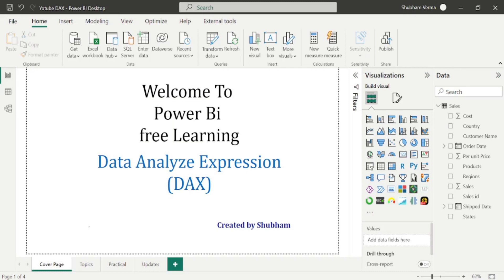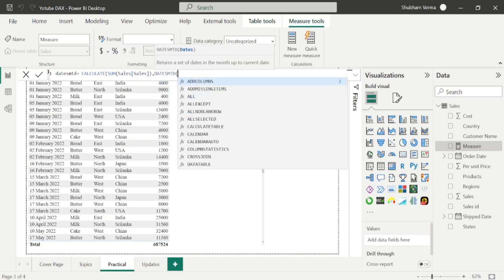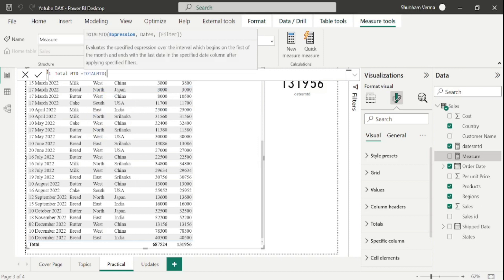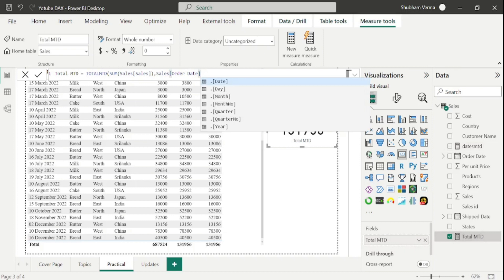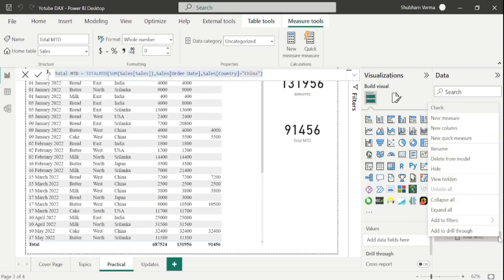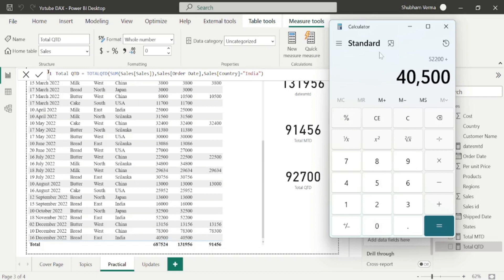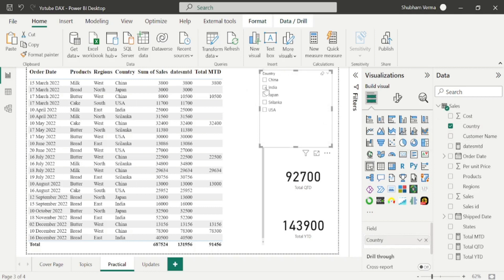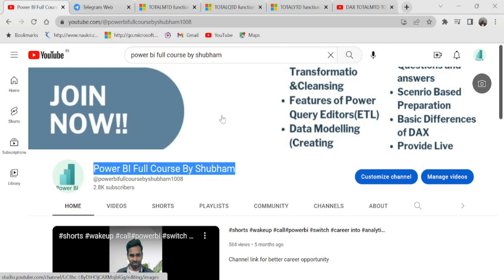( Video -59)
Telegram Channel Link for Job